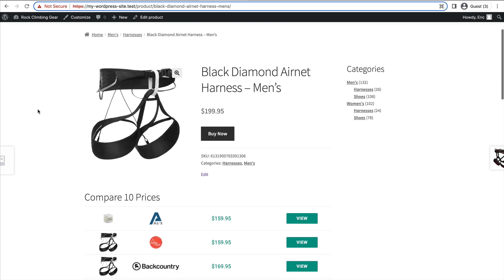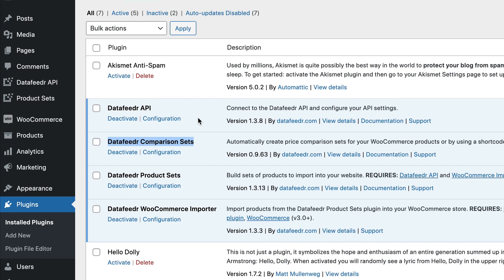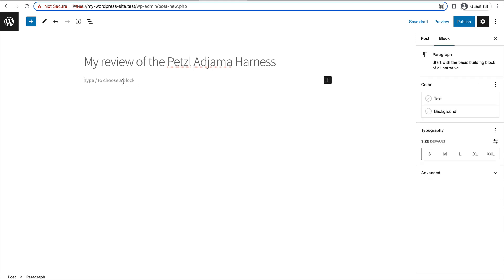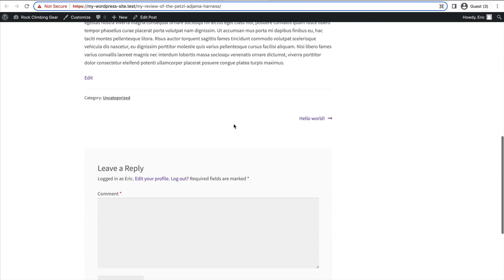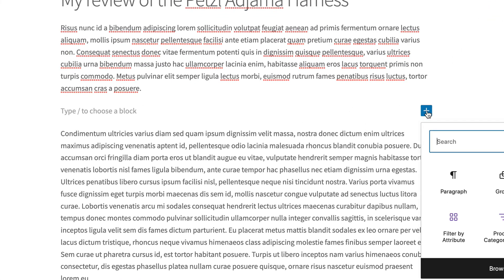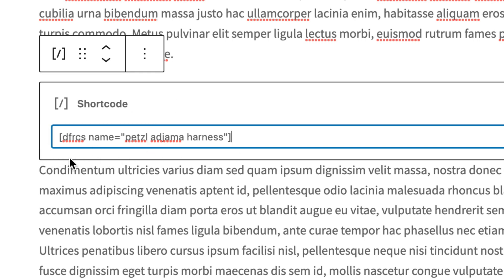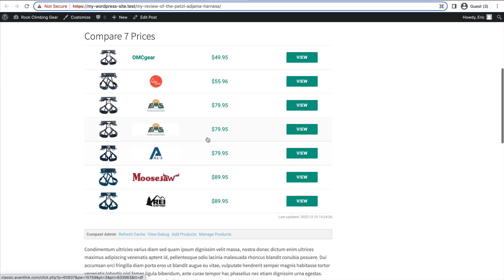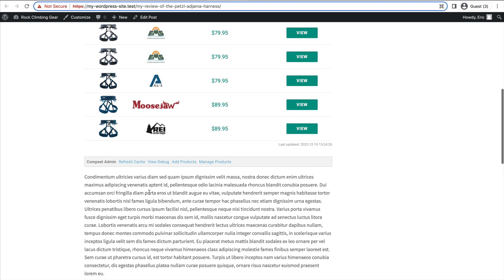Embed a Comparison Set in a Blog Post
Learn how to embed a price Comparison Set widget in a blog post. See video chapters below to quickly navigate to the section you want to learn about.

00:00 - Intro to video
00:30 - Install required plugins
00:51 - Add new post
01:53 - Add Comparison Set to post
03:10 - View post with Comparison Set